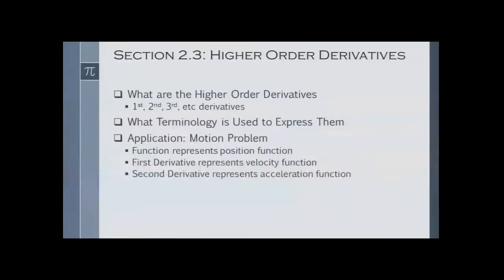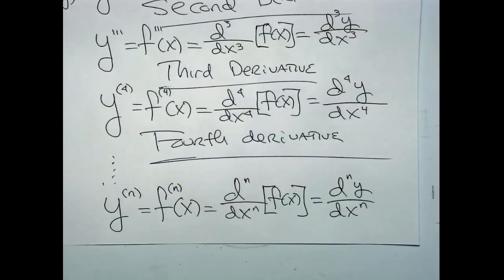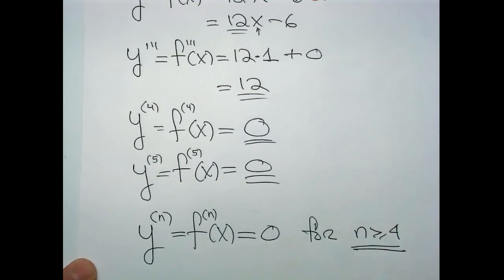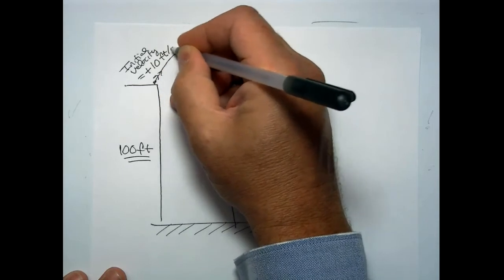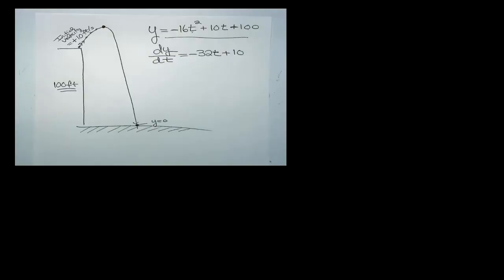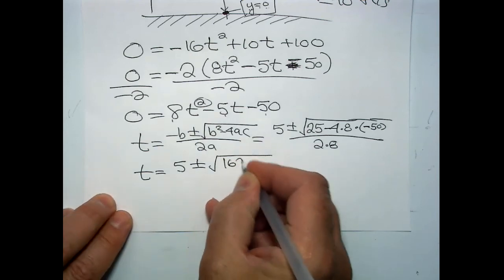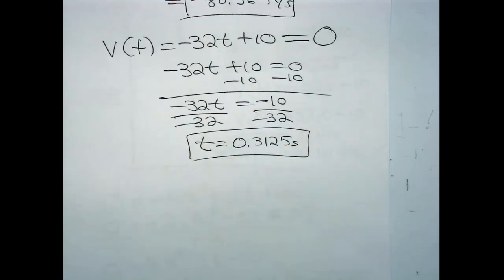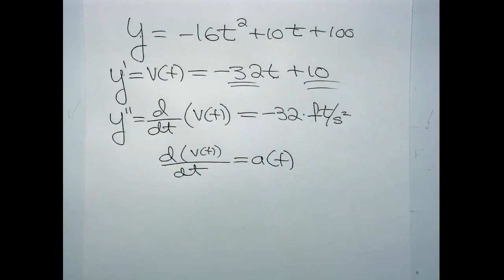Calculus I: Section 2 3 - Higher Order Derivatives